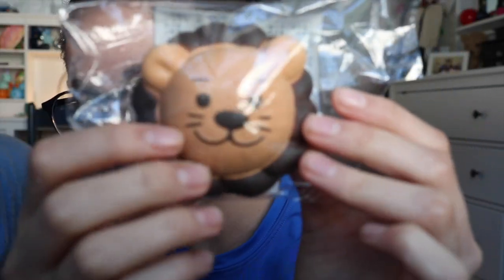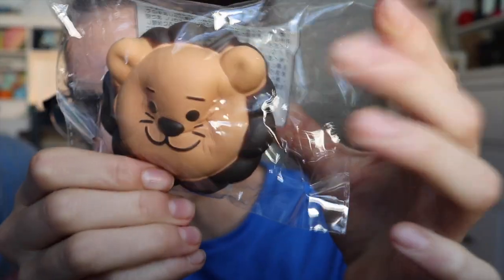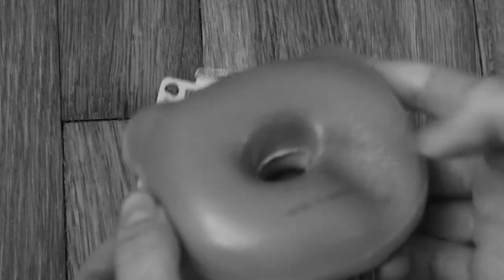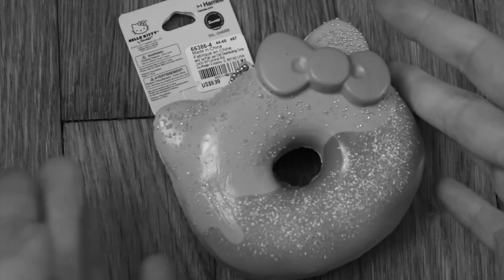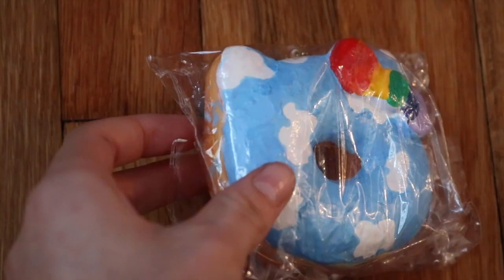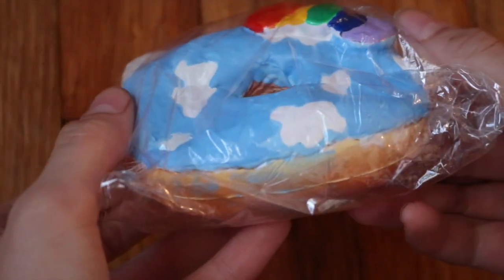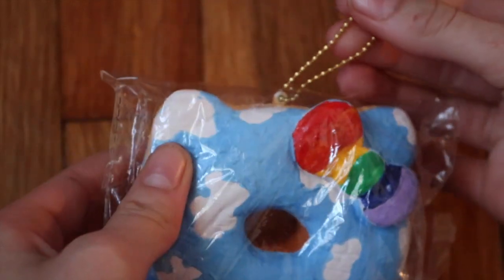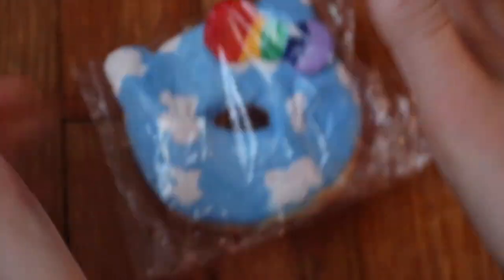SQUISHY DARES!?! GONE WRONG!! **must watch**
( FREE SQUISHY FROM 10 FANMAILS COMPETITION PART 2 IS STARTING NOW)
Slime Insta:
Squishy Insta: (thanks for 1000)
Fanmail Address:
J Campo
1725 east 5th avenue
EVERY 10 FANMAILS I GET I WILL GIVE ONE OF THEM A FREE SQUISHY!!!